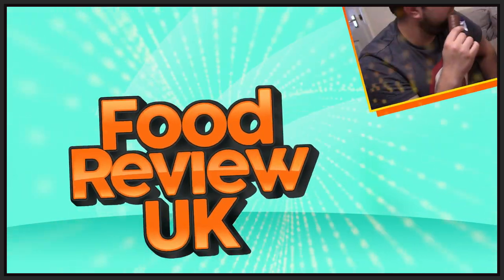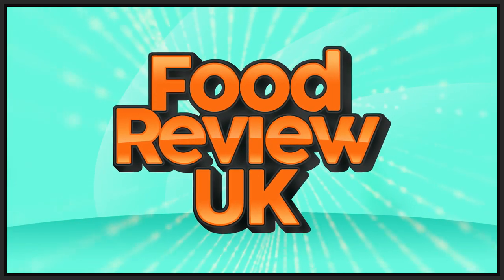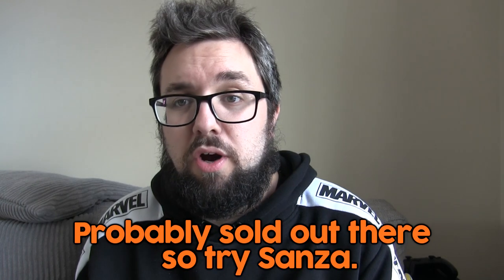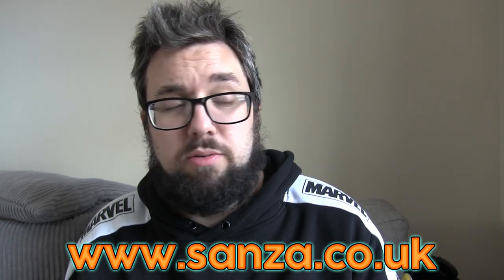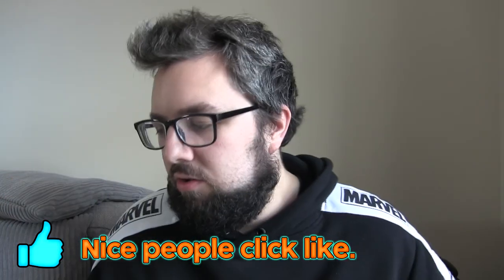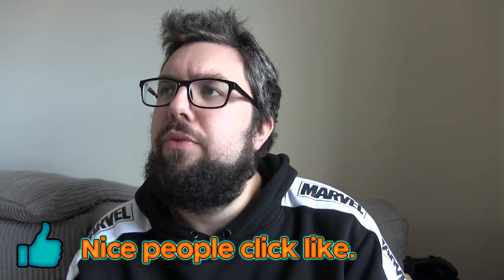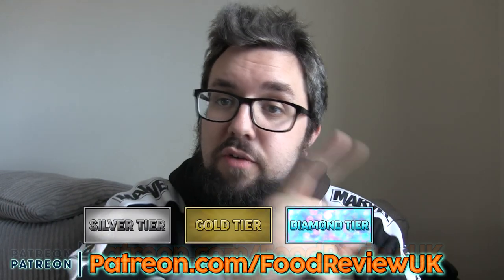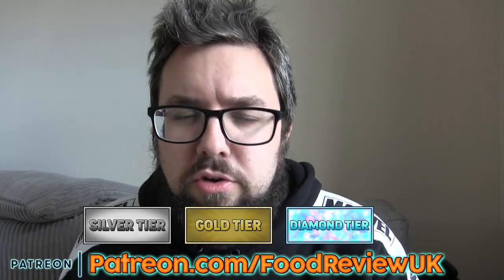Cadbury Dream Review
Cadbury Dream - it's the beloved version of Cadbury enjoyed world wide, but will this Australian version (I think it's Australian) be as good as we remember the UK version as? Available from places like - MJ picked up this from B&M Bargains.

- use "FRUK15"
- use "foodreviewuk"